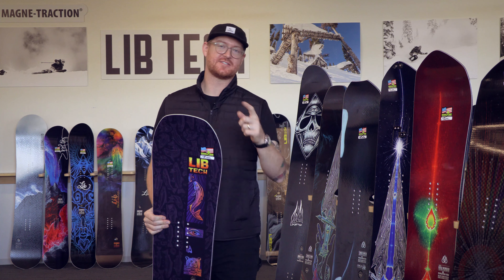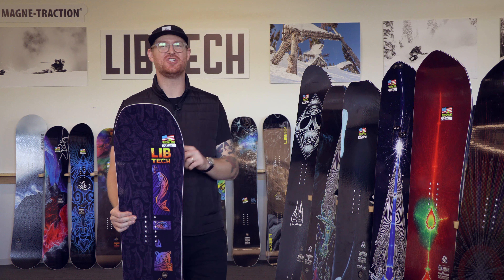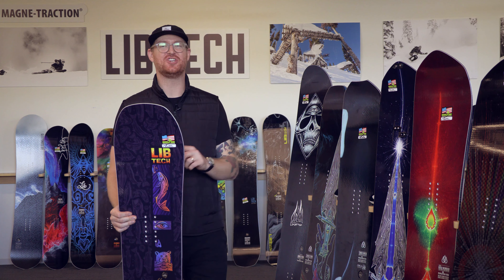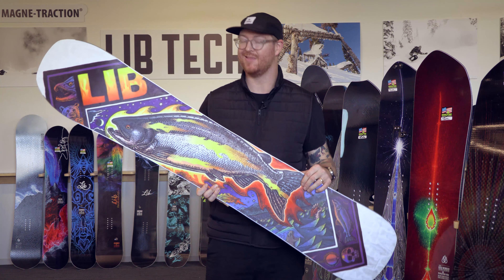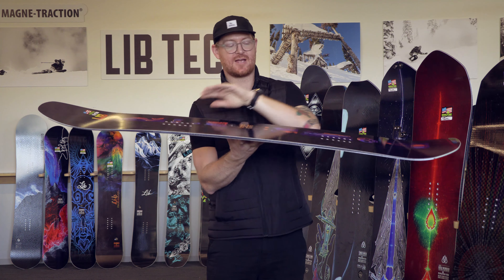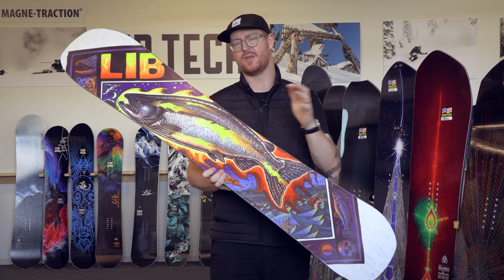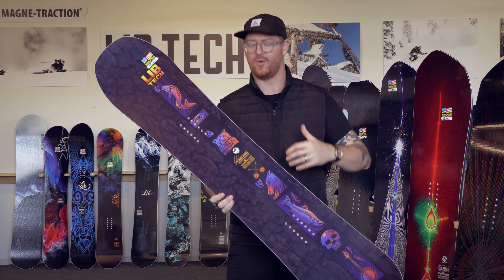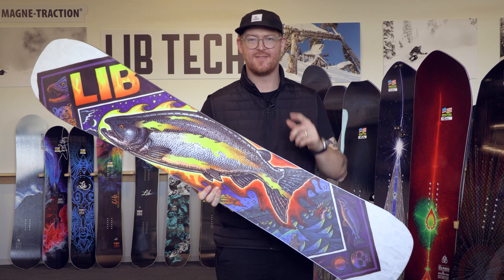First look at the 2021 Lib Tech Ejack Snowboard!!!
Eric Jackson is one of the world's most talented big mountain riders, he has video after video showcasing his capabilities.  This year, Eric says that the Ejack is EXACTLY the way he wants it to be.  Want to ride like Ejack?  Get the gear he slays.  Thanks to Lib for opening the doors to get a sneak peek at the goods!